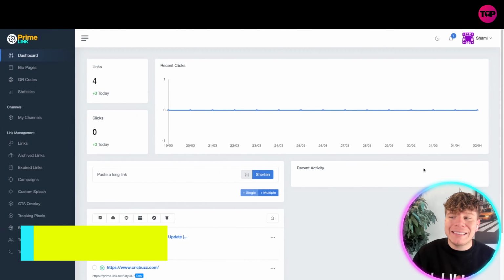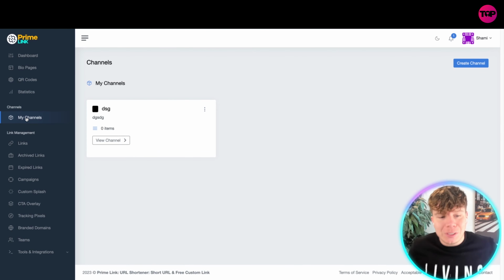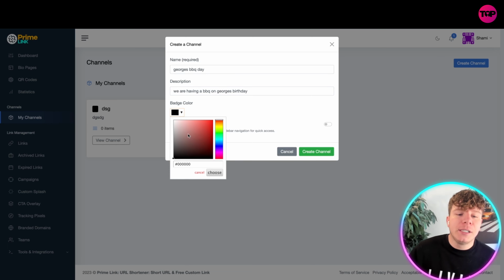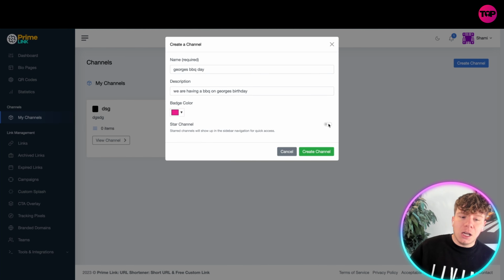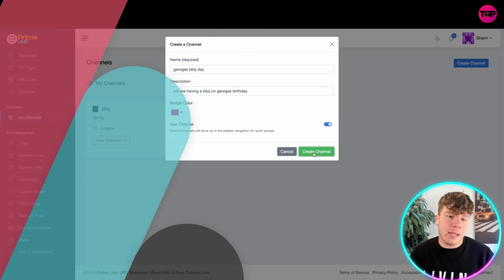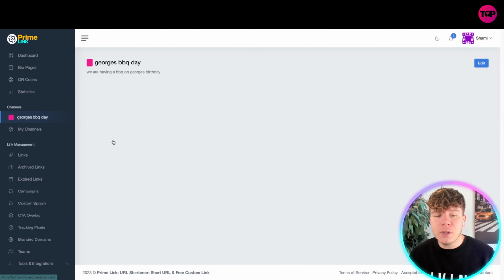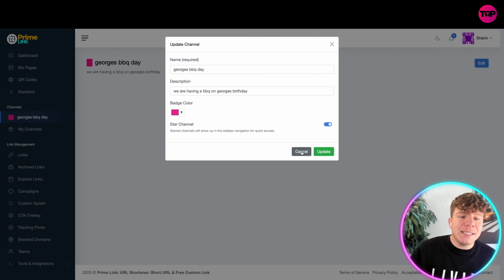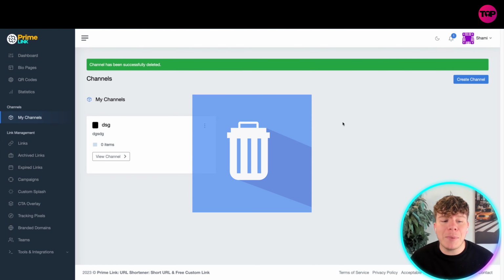URL Shortener Unlimited Trick 🔥 What is The Top URL Shortener Tool in World?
URL Shortener Unlimited Trick | Link Shortener Earn Money | Custom URL Shortener

Prime Link is an efficient and powerful URL shortener software designed to streamline the process of creating shortened URLs for various purposes. This innovative tool offers a wide range of features that enhance link management, tracking, and customization, making it an invaluable asset for individuals, businesses, and digital marketers.

One of the key benefits of Prime Link is its ability to transform lengthy and complex URLs into concise, shortened links that are easier to share and remember. By condensing the original URL, Prime Link helps reduce character count and enhance readability, particularly in situations where space is limited, such as social media posts, email communications, or SMS messages.

Let's explore some of the key features of Prime Link:

Link Shortening: Prime Link simplifies the process of shortening URLs. Users can input any long URL and quickly generate a shortened link. This process is automated and ensures that the resulting link is unique and specifically associated with the user's account.

Customization: Prime Link provides users with the option to customize their shortened URLs. This feature allows users to create more memorable and brand-aligned links by incorporating relevant keywords, names, or phrases. Customized links not only enhance brand recognition but also help build trust and increase user engagement.

Link Tracking and Analytics: Prime Link offers robust tracking and analytics capabilities, providing users with valuable insights into the performance of their shortened links. Users can monitor the number of clicks, geographic location data of visitors, referral sources, and other metrics. These analytics help users assess the effectiveness of their marketing campaigns or content distribution strategies, enabling data-driven decision-making.

Link Management: Prime Link simplifies link management by offering a centralized dashboard where users can organize and categorize their shortened links. The intuitive interface allows users to easily search, edit, or delete links, enabling efficient link maintenance and updates. This feature is particularly useful when managing a large number of links or when making changes to existing links.

Reporting and Analytics: Prime Link provides comprehensive reporting and analytics features. Users can generate reports on link performance, including click-through rates, engagement metrics, and other relevant data. These reports help users track the success of their campaigns, identify areas for improvement, and measure the return on investment (ROI) of their marketing efforts.

API Integration: Prime Link offers API integration, allowing users to incorporate the URL shortening functionality into their own applications or systems. This flexibility enables seamless integration with existing workflows, enabling users to automate the process of generating shortened URLs or retrieving analytics data.

I hope you found value in our URL URL Shortener Unlimited Trick Video!

⏰Timestamps⏰

00:00 Channels in url shortener tool Introduction.
00:17 Channels in url shortener tool summary.
02:46 Channels in url shortener tool project outro.